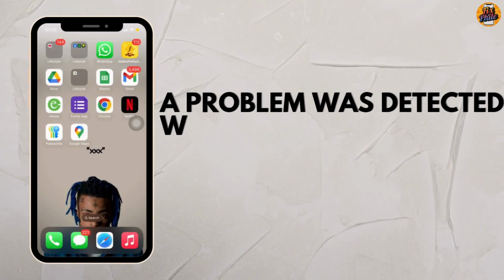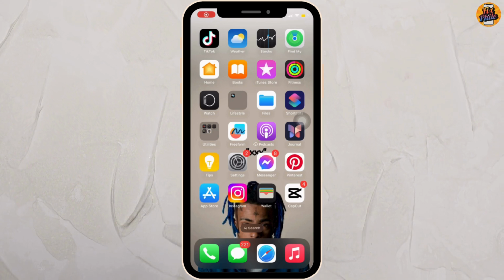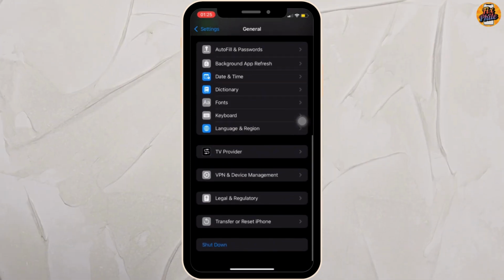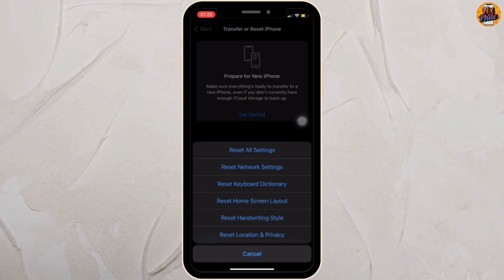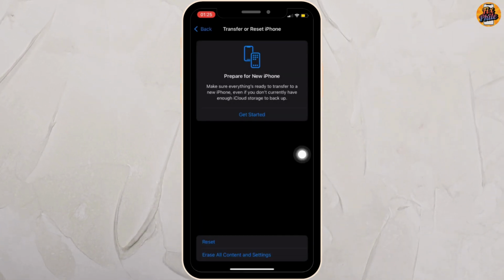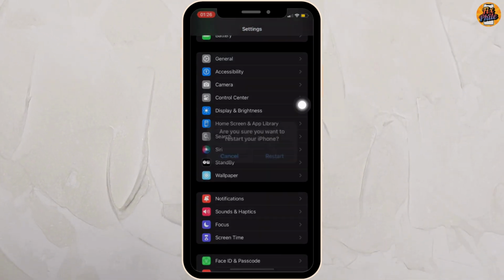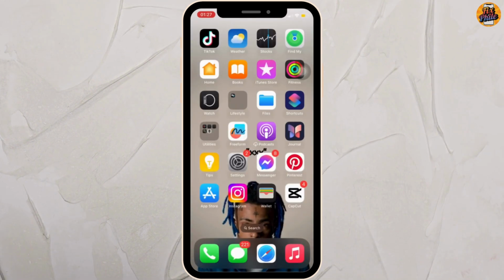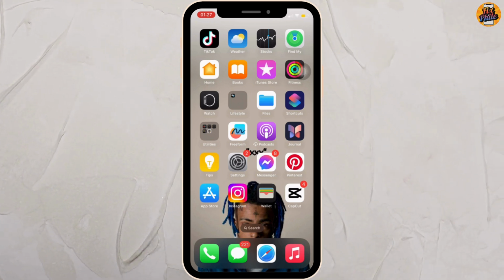A Problem Was Detected with the TrueDepth Camera | Face ID Has Been Disabled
If you're seeing the "A problem was detected with the TrueDepth camera" error on your iPhone and Face ID has been disabled, don't worry. This issue typically involves the camera or its software, and while it's often fixable, it might require some troubleshooting steps to get Face ID working again.

Timestamps:
0:00 Introduction
0:10 How to fix Face ID issues with the TrueDepth camera